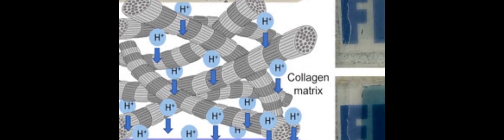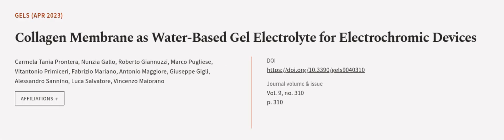Collagen Membrane as Water-Based Gel Electrolyte for Electrochromic Devices | RTCL.TV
### Keywords ###

### Article Attribution ###
Title: Collagen Membrane as Water-Based Gel Electrolyte for Electrochromic Devices
Authors: Carmela Tania Prontera, Nunzia Gallo, Roberto Giannuzzi, Marco Pugliese, Vitantonio Primiceri, Fabrizio Mariano, Antonio Maggiore, Giuseppe Gigli, Alessandro Sannino, Luca Salvatore ,and Vincenzo Maiorano

### Video Timestamps ###
0:00:00 - Summary
0:01:15 - Title
0:01:22 - Outro
0:01:27 - End